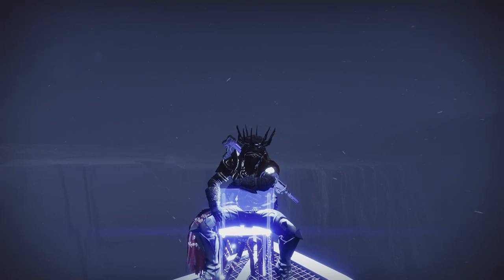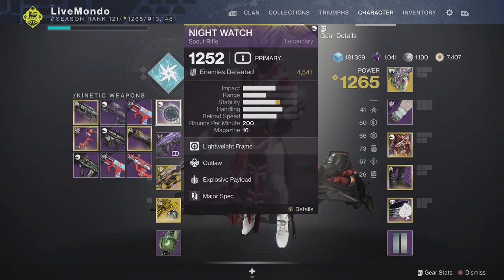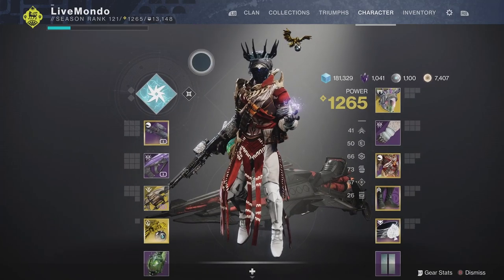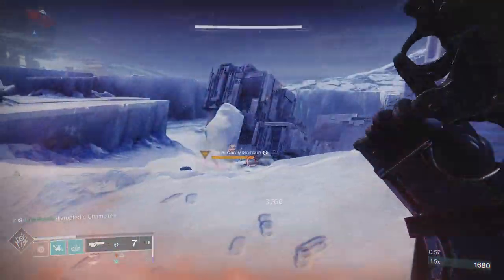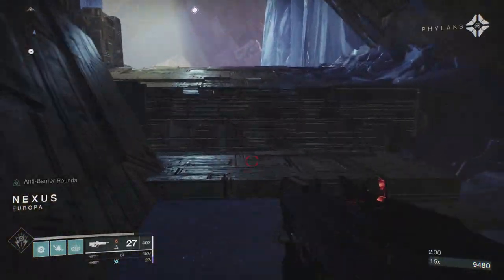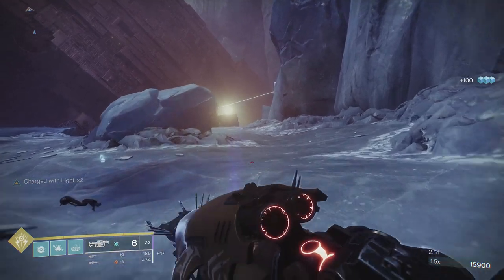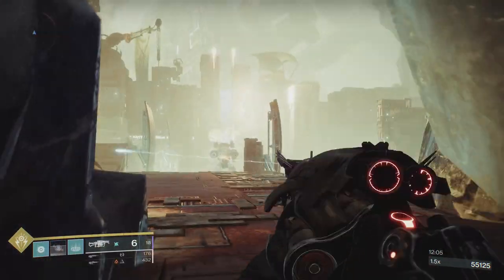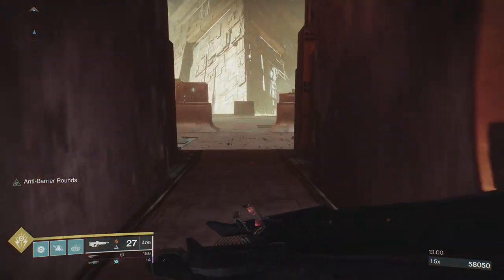Solo Legend (1250) Empire Hunt: The Warrior - Cloudstrike Exotic Sniper Quest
This is my solo guide on how to beat the Legend version of The Warrior Empire Hunt. If you have progressed Variks missions to the correct point, this is where you will earn the Cloudstrike Exotic Sniper.
It's a pretty straightforward mission and I had a lot of fun doing it..there also doesn't seem to be a connection to difficulty so this can drop as often on legend as master.